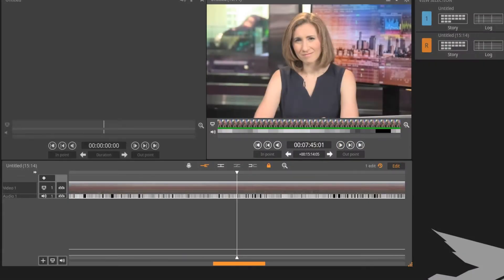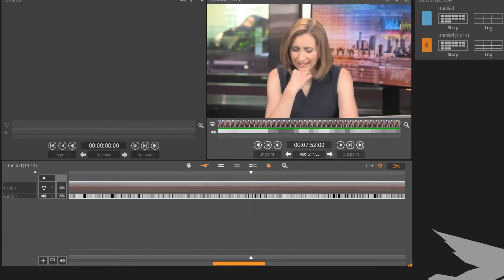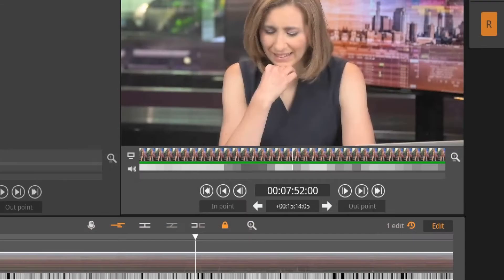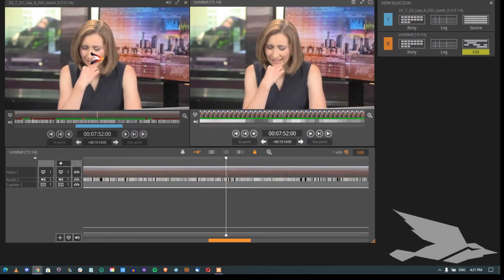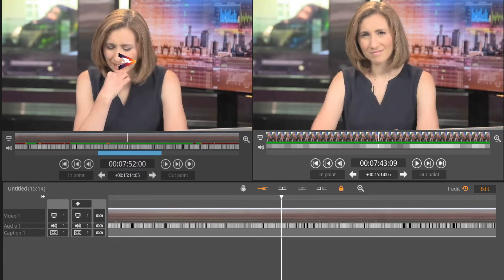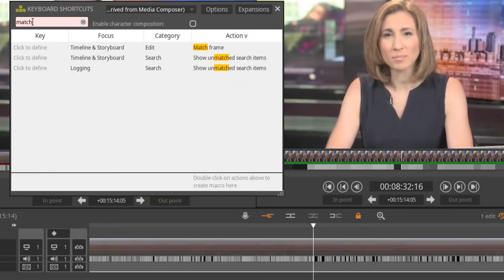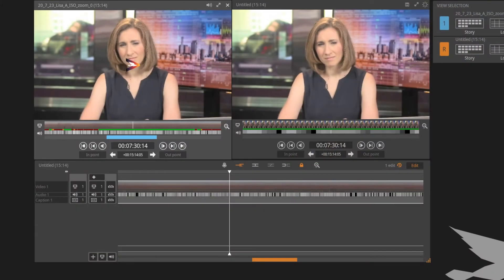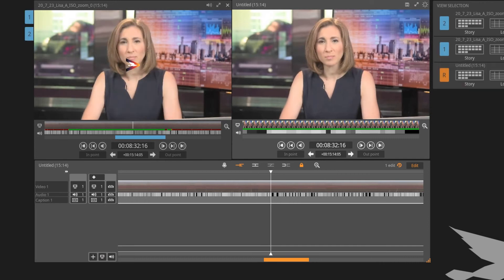Match Frame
This video demonstrates Blackbird's match frame functionality from Edit side to source side.
It can be added as a keyboard shortcut.